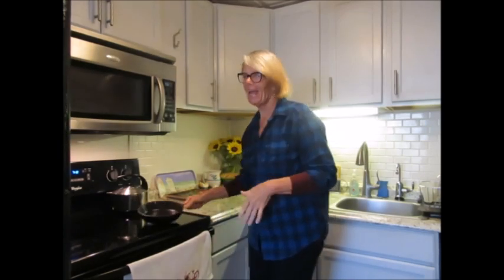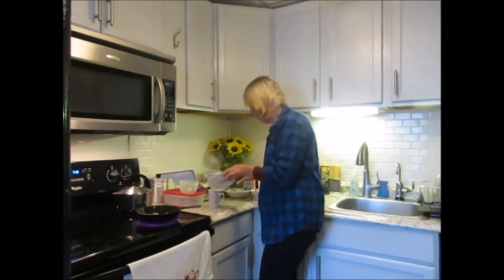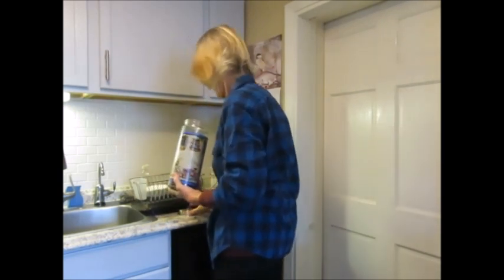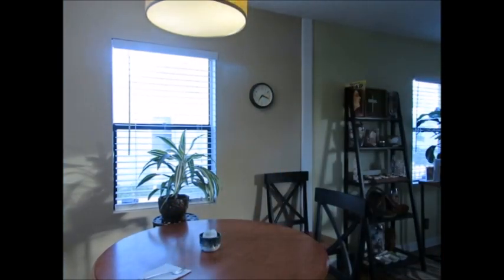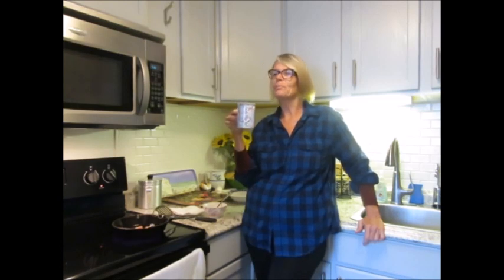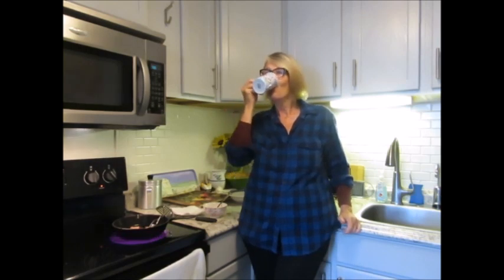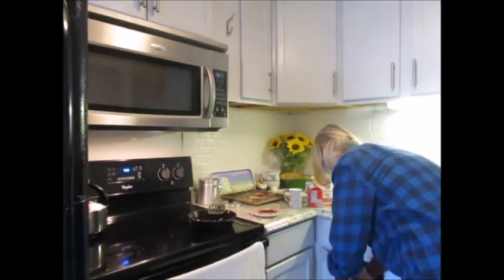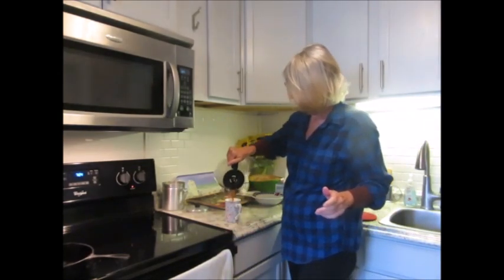Cooking with Cathy - Jan 9 2019